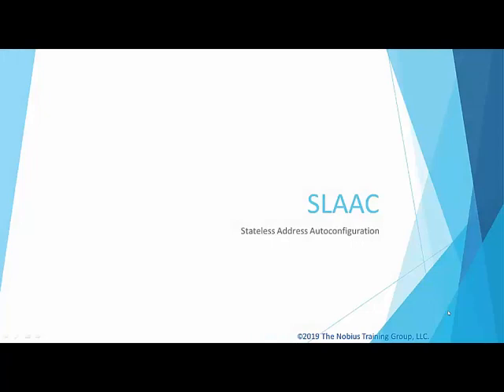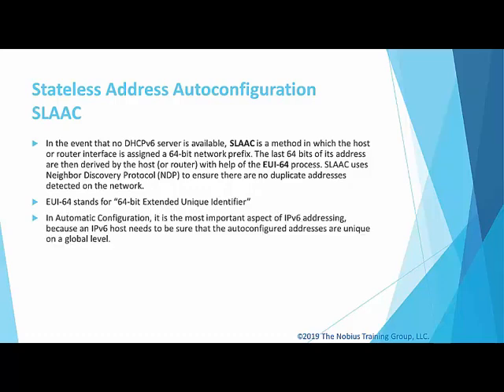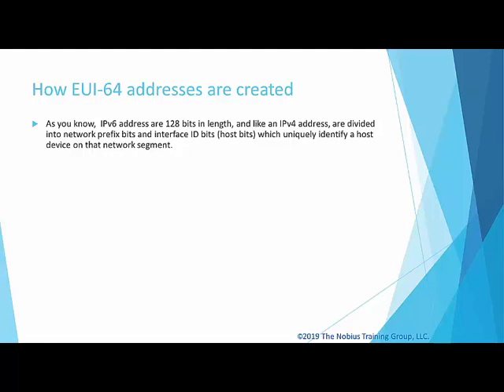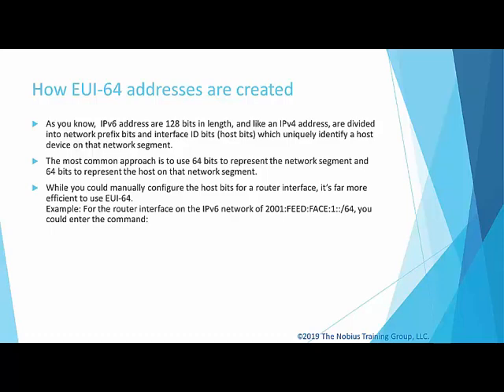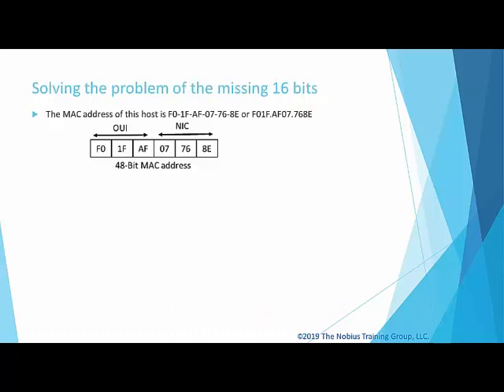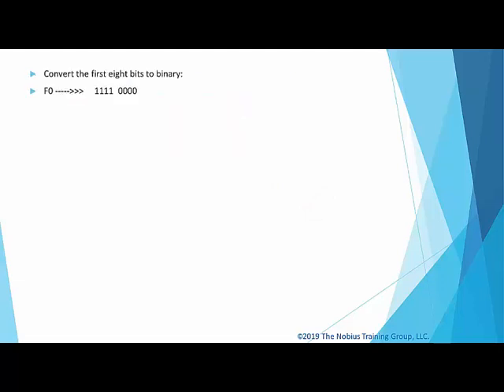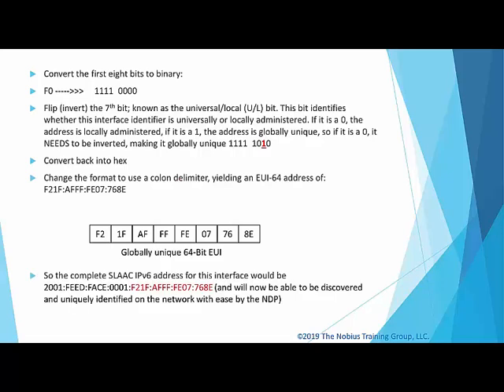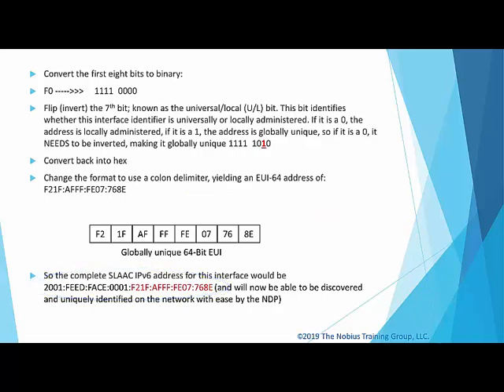18 Stateless Address Automatic Configuration using EUI 64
A brief video of how SLAAC uses the host's MAC address to generate a globally unique IPv6 address.  Remember that with IPv6, a router interface can have multiple IPv6 addresses assigned to it.